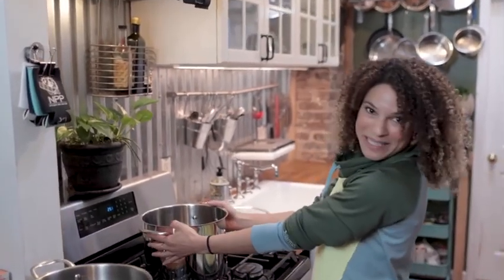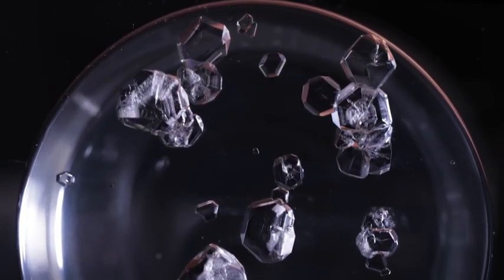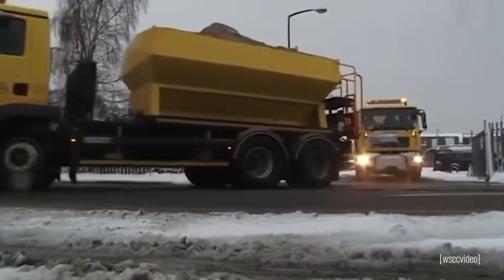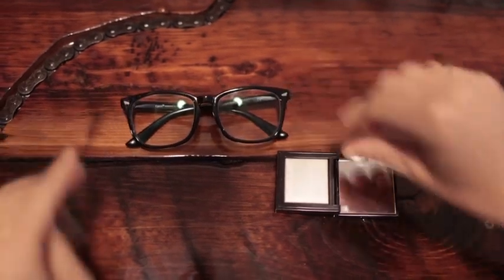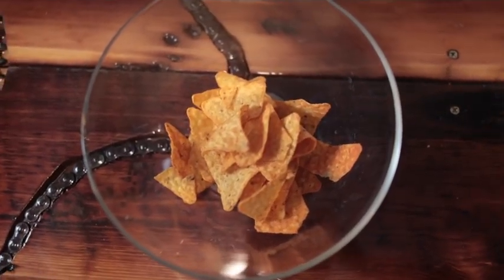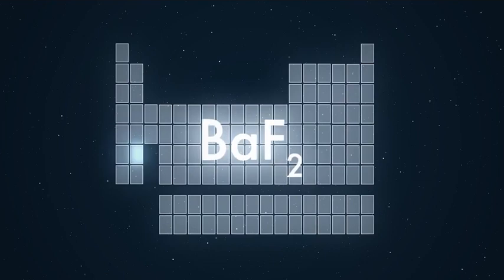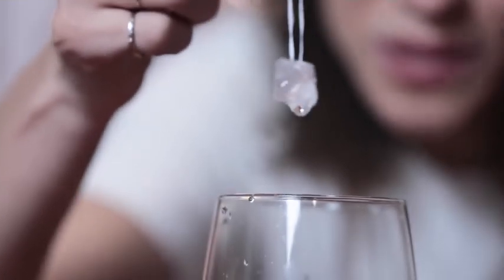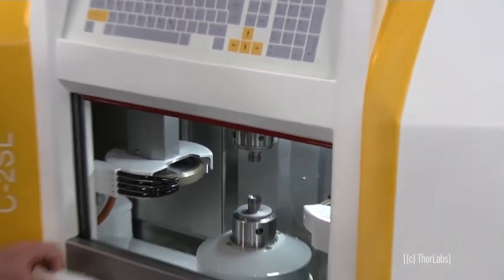Elements of Webb Salt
The Webb Telescope is full of precise optical components, some of which include lenses made out of salt. Why? Find out why our infrared telescope requires this unexpected lens in this episode of Elements of Webb. @wabnasaexplorers